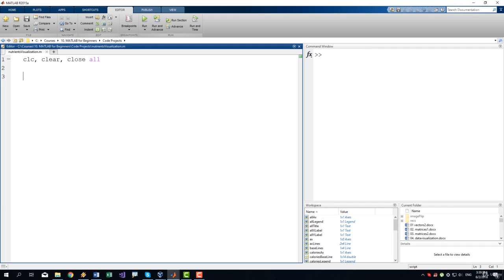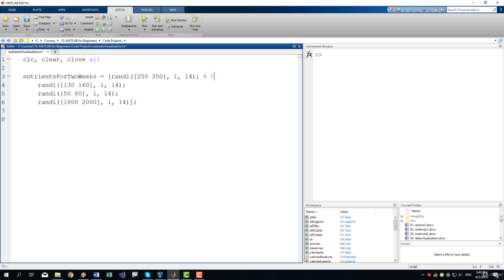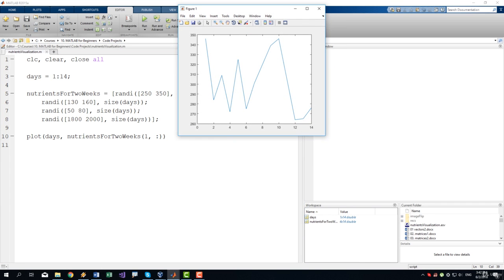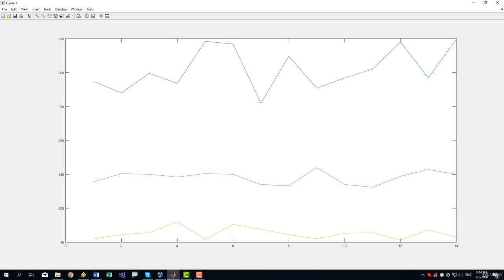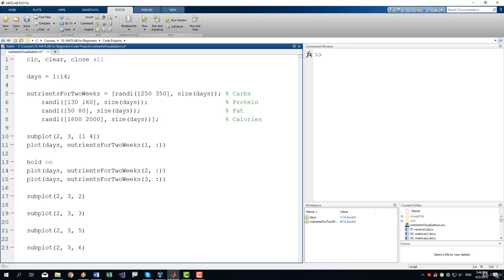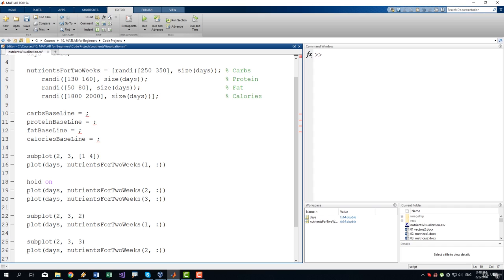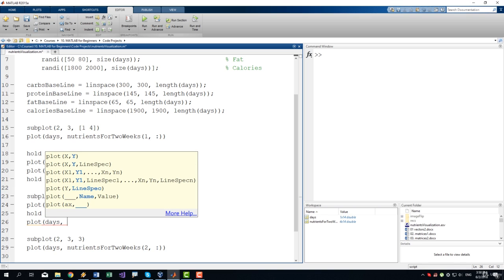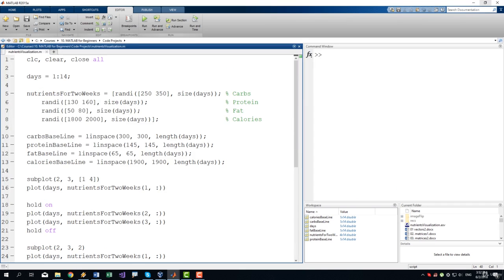58. Project 9 - Data Visualization 1 - Data and Subplots